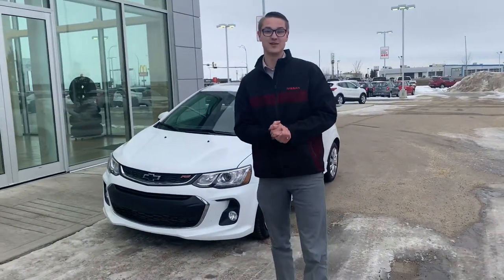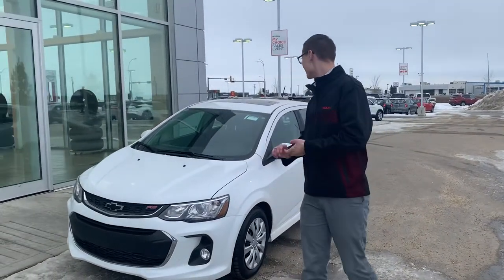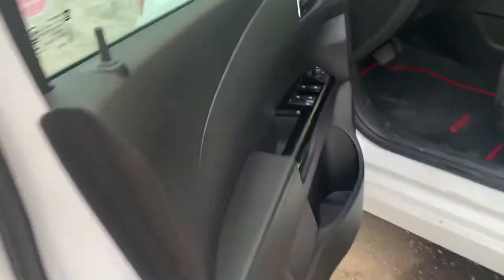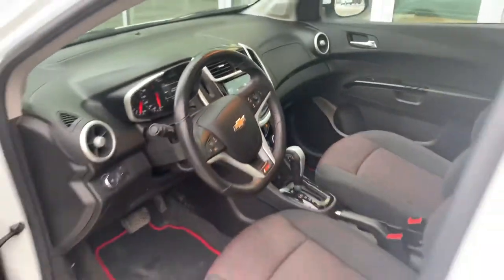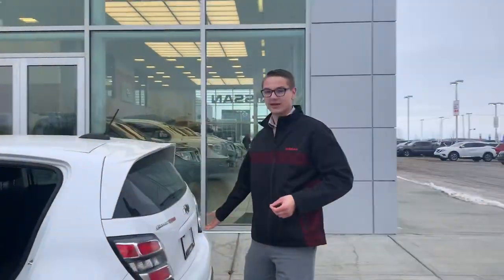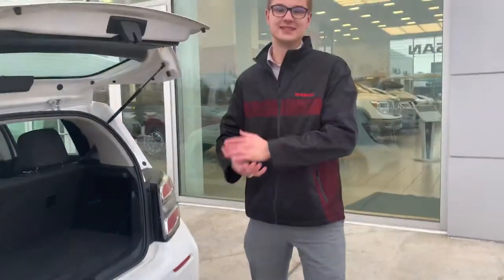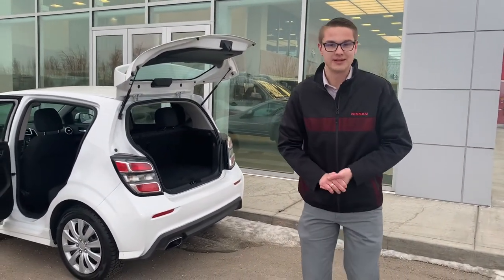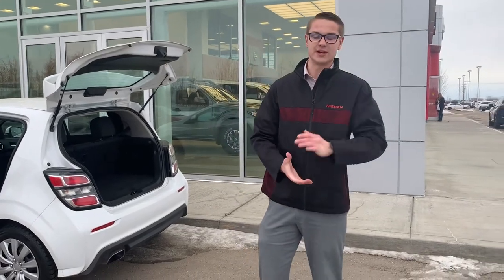Jennifer, take another look at this Sonic!